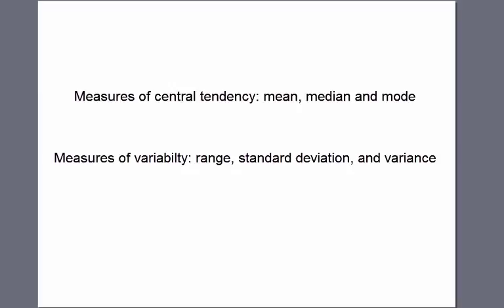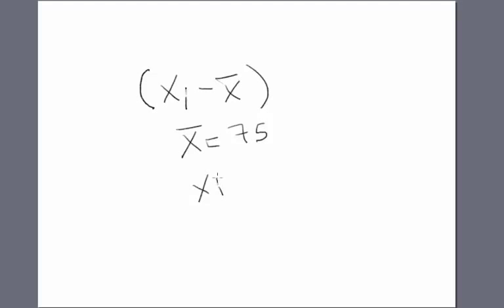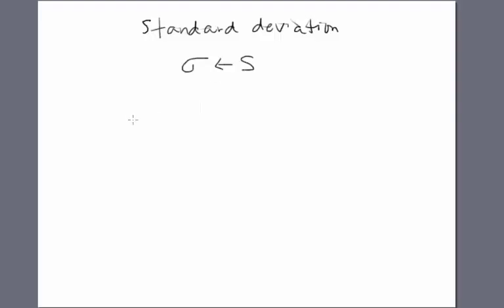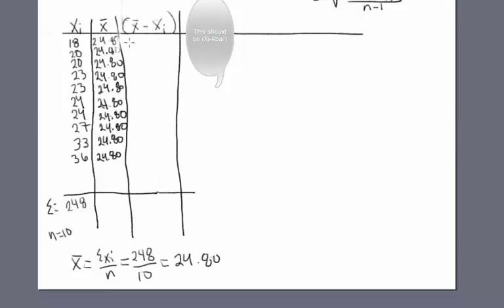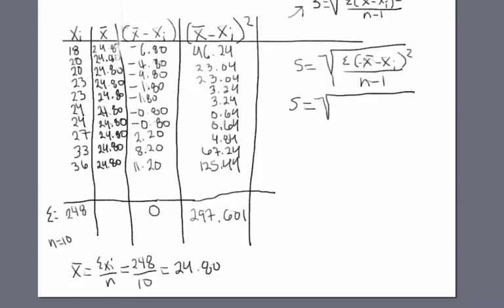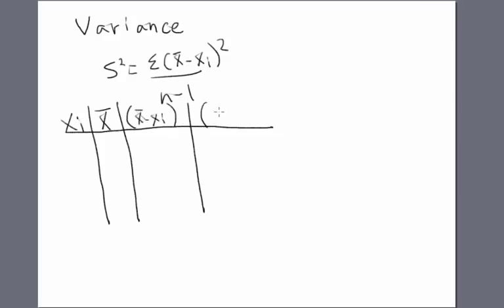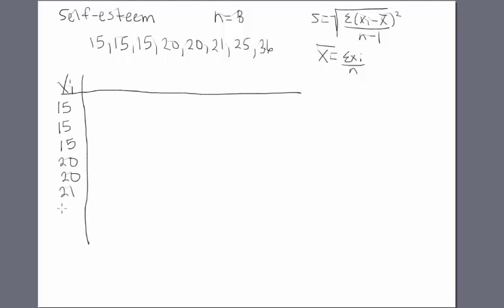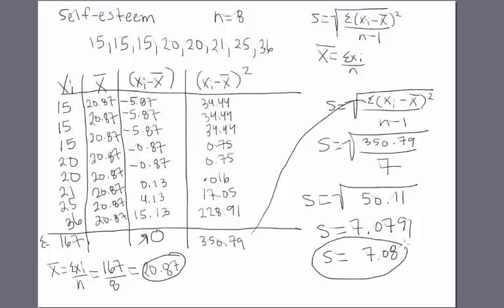How to Calculate Standard Deviation and Variability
Learn how to calculate the range, standard deviation, and variance. Learn how to interpret these results.